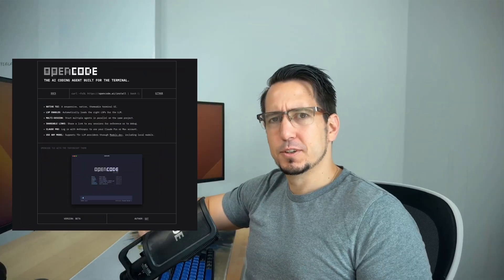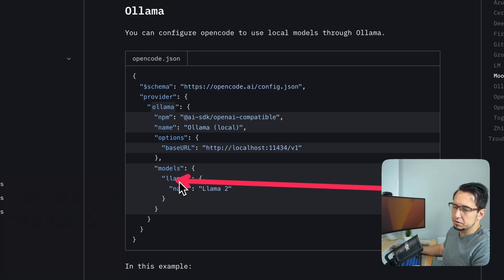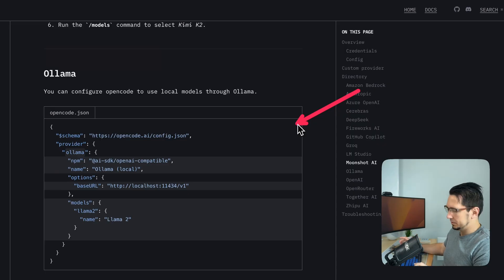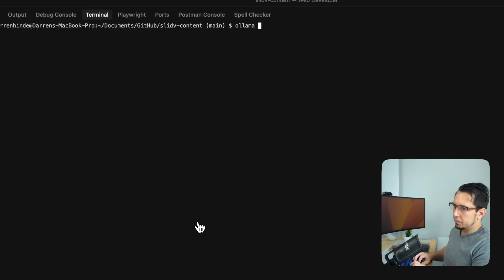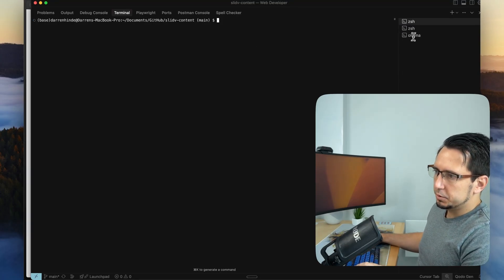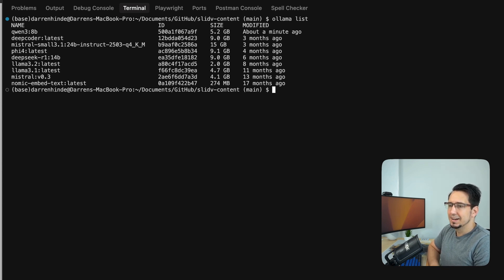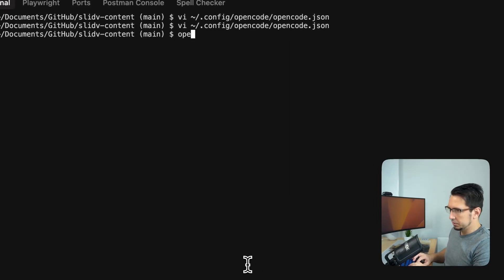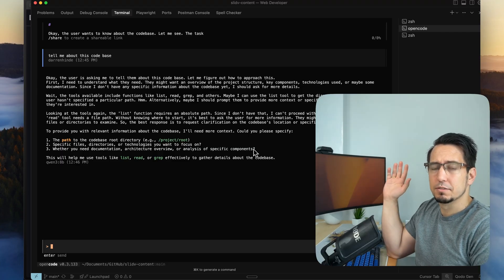Easy OLLAMA Setup with OpenCode in MINUTES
Get Ollama running locally with Opencode in just 5 minutes!  Whether you're coding on the go, working in a secure environment, or just want to avoid AI costs, this hands-on guide shows you exactly how to integrate Ollama with Opencode, pick the right model, and avoid common pitfalls. Perfect for developers and CTOs who want practical, production-ready AI setups.

⏰ CHAPTERS
00:00 - Why Run Ollama Locally?
00:07 - What You’ll Build in This Video
00:10 - Open Code Docs & Provider Setup
00:41 - Adding Ollama to Your Provider Config
01:15 - Key Port & Model Settings
01:24 - Creating Your Global Config File
01:41 - Where to Find Config Documentation
02:11 - Copying & Customizing the Config
02:23 - Choosing & Downloading the Right Ollama Model
03:07 - Running Ollama with Your Model
03:21 - Updating Model Names for Compatibility
03:43 - Saving & Applying Config Changes
04:11 - Downloading & Verifying Model Setup
04:24 - Testing Ollama: Coding Demo (Snake Game)
04:56 - Listing Installed Models & Model Management
05:07 - Tool Calling Limitations: What to Watch Out For
06:17 - Final Integration Test in Open Code
06:56 - Performance Notes & Offline Coding Tips

Step-by-step Ollama + Open Code setup (from scratch)
Model selection tips for tool-calling and agent workflows
How to configure ports, model names, and global settings
Troubleshooting common issues (config, model compatibility)
When and why to use local AI coding (security, travel, air-gapped environments)
Key Config Details

Port: 11434 (Ollama default)
Model: e.g., qwen2.5:8b (8B parameter model)
Config location:
~/.config/opencode/opencode.json

Pro Tips
Smaller models = faster, but less accurate than premium cloud models
Not all models support tool calling choose carefully for agent workflows
Local AI is perfect for secure, offline, or travel scenarios
More Practical AI Tutorials